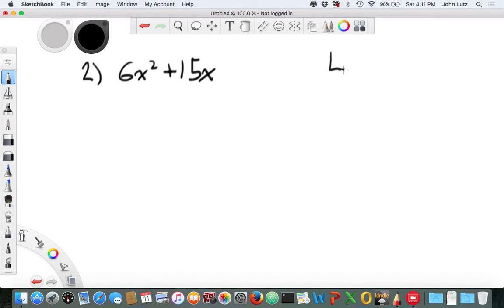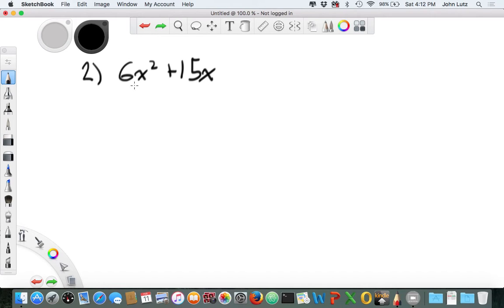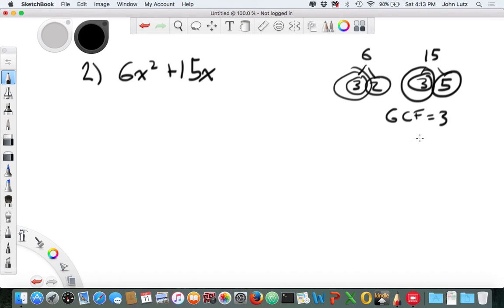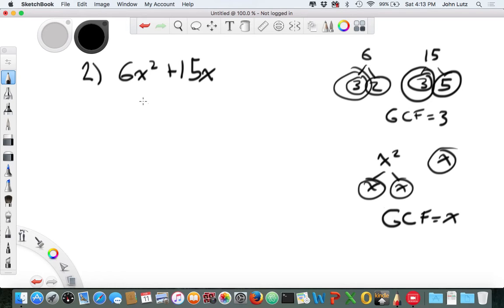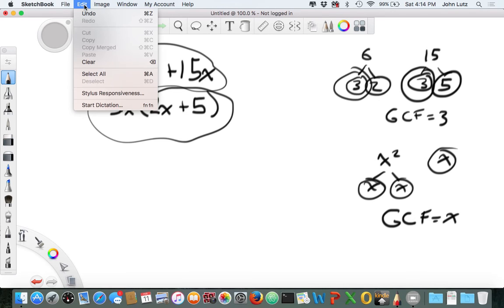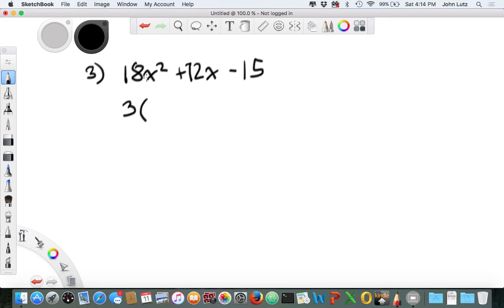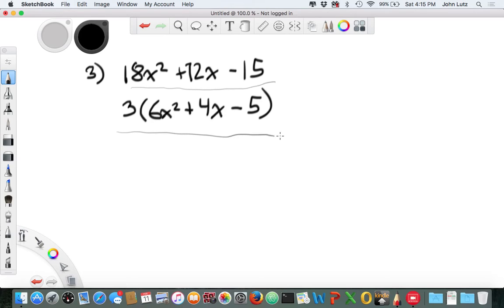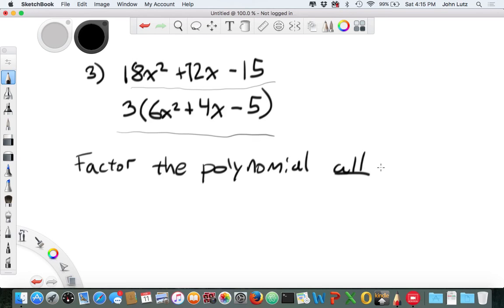Simple GCF Factoring Pt2 02112017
Part two of factoring out the greatest common factor from a polynomial.